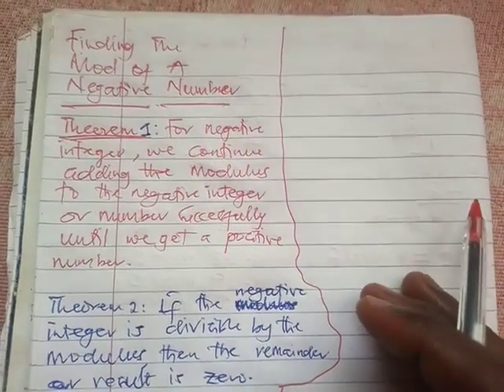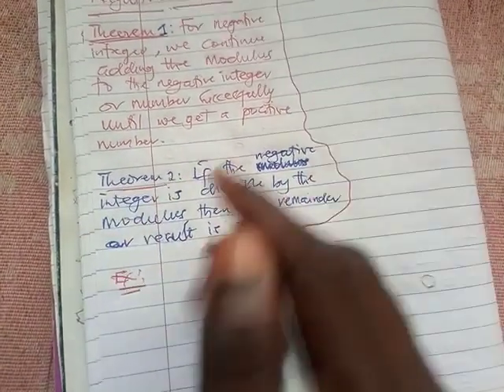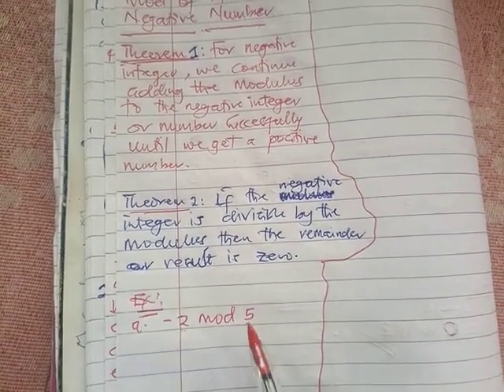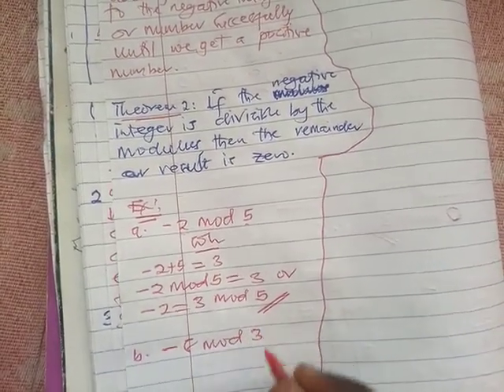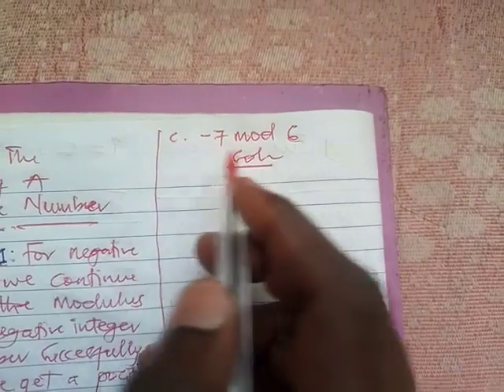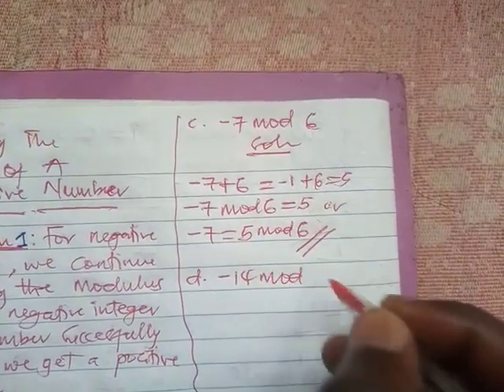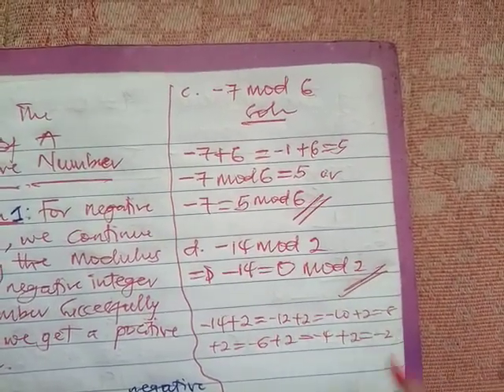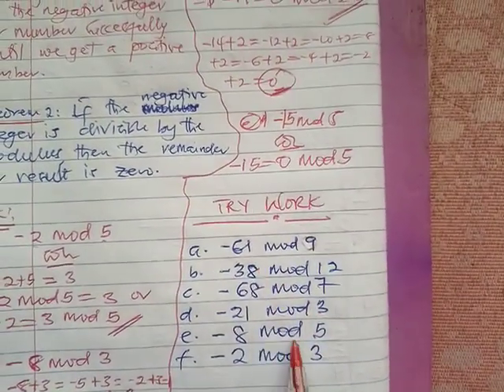Modular Arithmetic...LEC 3